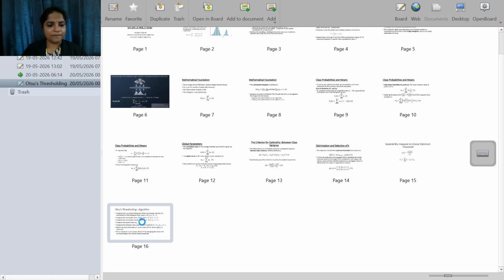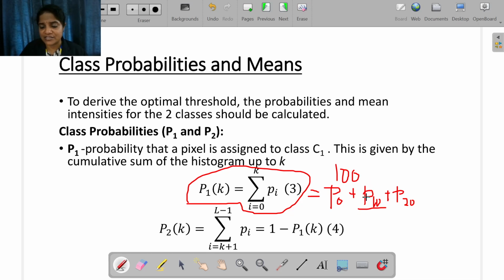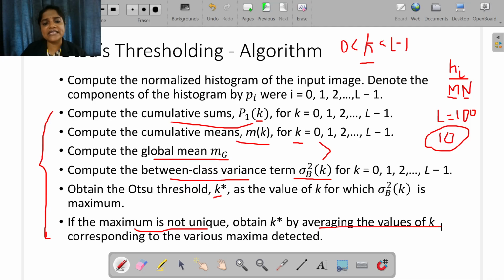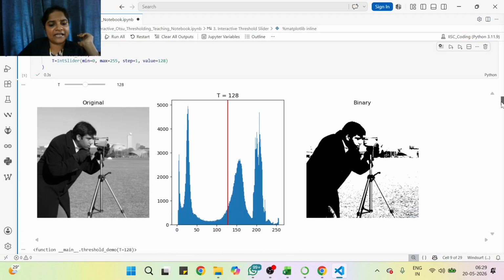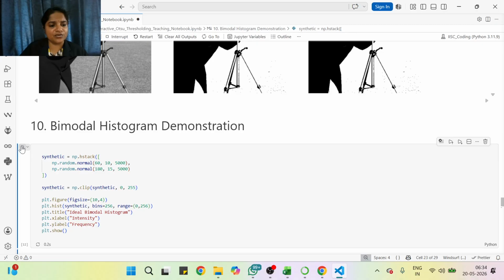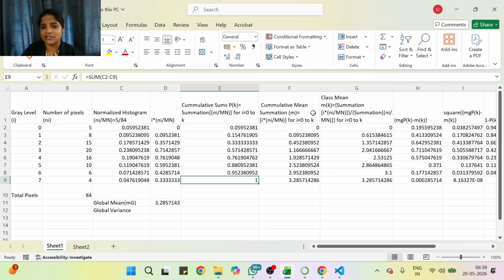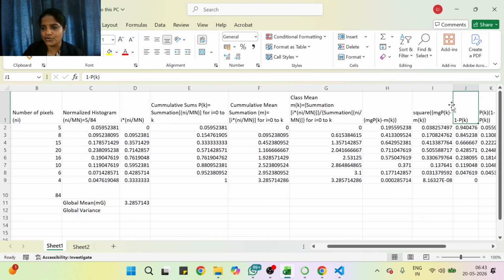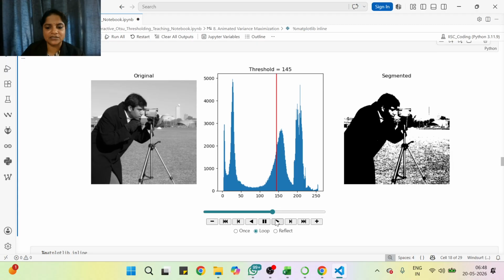OTSU'S STIMULATION PROBLEM | DR.P.ELAVENI | ASSISTANT PROFESSOR ECE DEPARTMENT | SJCE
OTSU'S STIMULATION PROBLEM BY DR.P.ELAVENI ASSISTANCT PROFESSOR ECE DEPARTMENT ST. JOSEPH'S COLLEGE OF ENGINEERING OMR CHENNAI -119